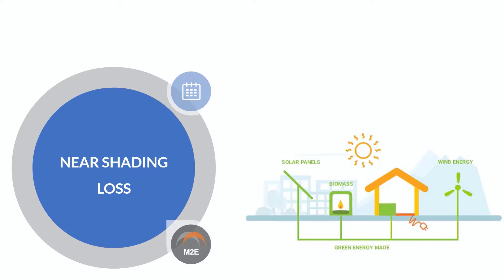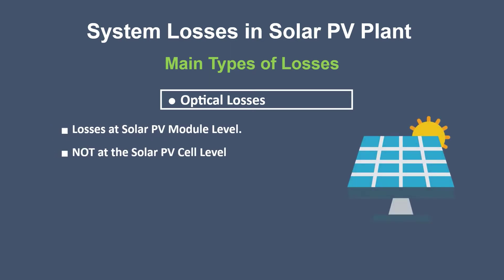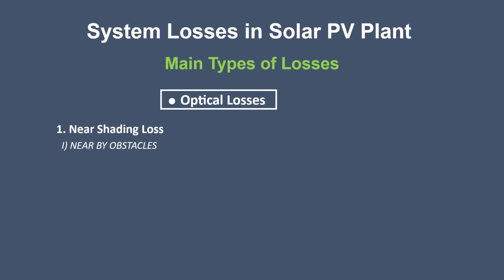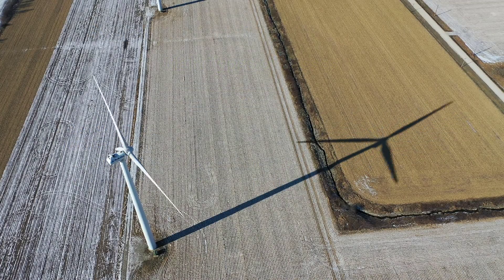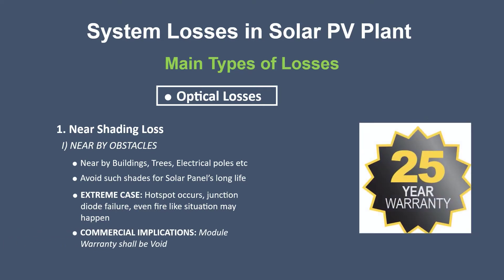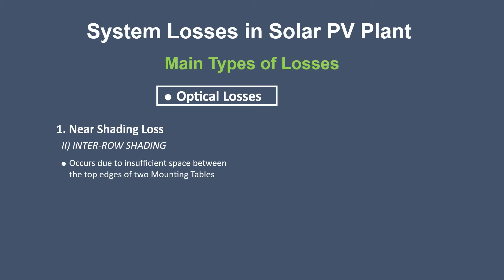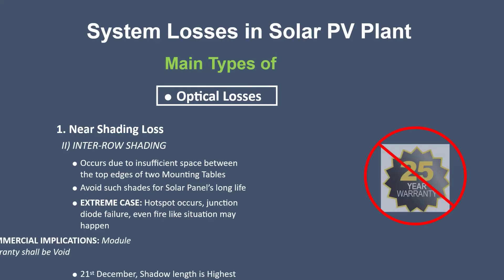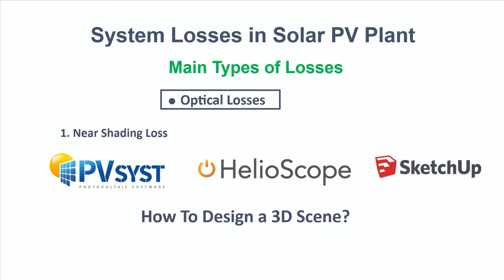WHAT IS NEAR SHADING OR PARTIAL SHADING LOSSES IN SOLAR PV SYSTEM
As the nae suggests, Near Shadings loss occurs because of shadows, on solar panels from the objects, that are near to it. Now, this may happen because of two main reasons.

First, the nearby obstacles like buildings, trees, overhead electrical lines may create shadows to nearby solar PV installation.

And secondly, the inter-row shading. This occurs due to the shading from the modules that are ahead of each row especially if the row spacing is narrow or if the tilt is high.

We have discussed the cause and result of near shading loss here. And how solar panels get damaged, or even caught fire which is one of the most dangeours outcome of such phenomeon.

We have also discussed the Risk mitigation process and most importantly, how to calculate inter-row spacing to mitigate most of the near shading losses from a Solar Photovoltaic (PV) System.